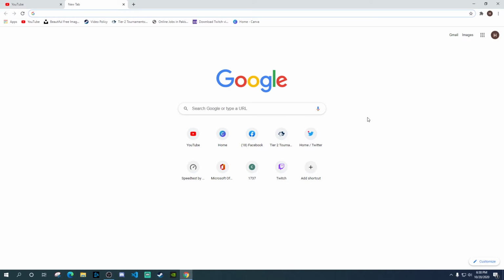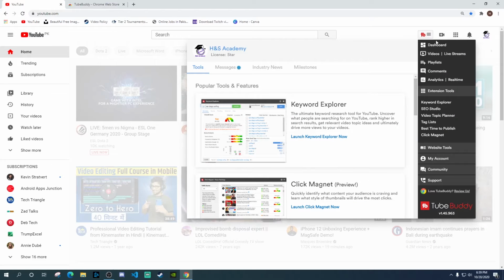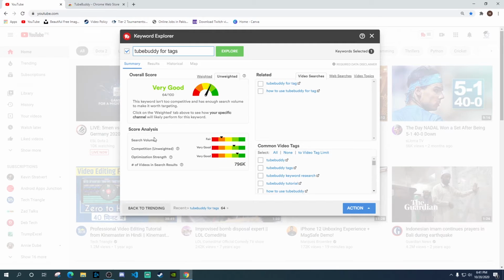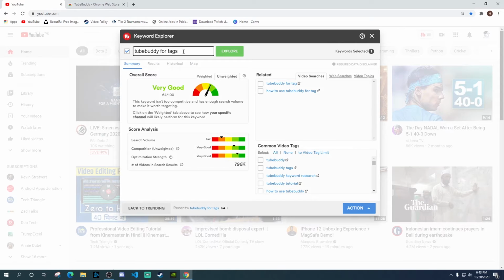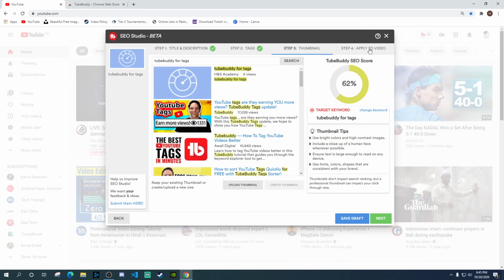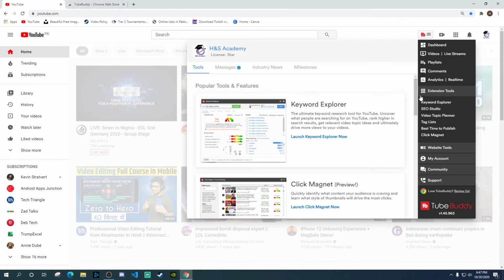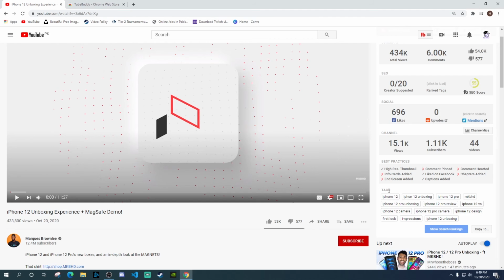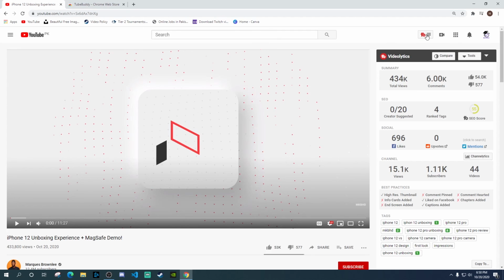How to Use TubeBuddy Extension for YouTube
Learn how to use Tubebuddy extension for Youtube in this step by step tutorial. Tubebuddy is a powerful used by thousands of creators worldwide to gain more subscribers and views on their Youtube channel;s.

In this tutorial, I've explained all the main tools available under tubebuddy i.e. keyword explorer, SEO studio, click magnet etc. including the ability to see the tags used by popular videos on Youtube.

Hope this video will help you learn how to use tubebuddy extension for your Youtube channel and will surely help you grow on Youtube.